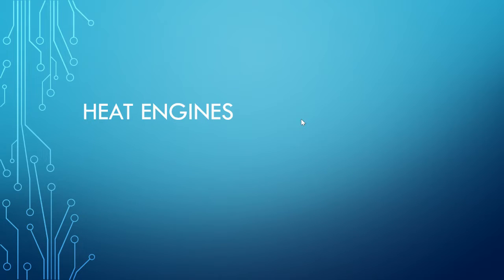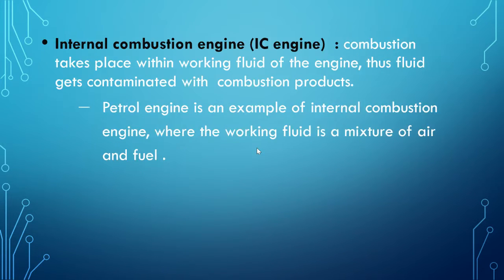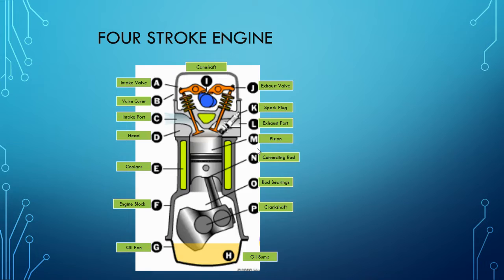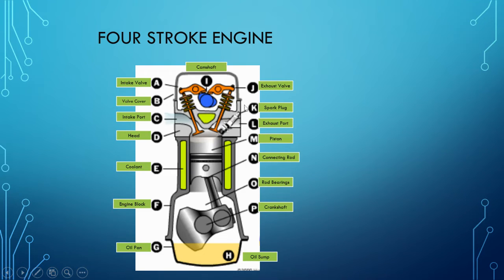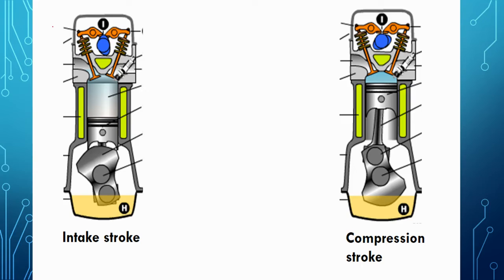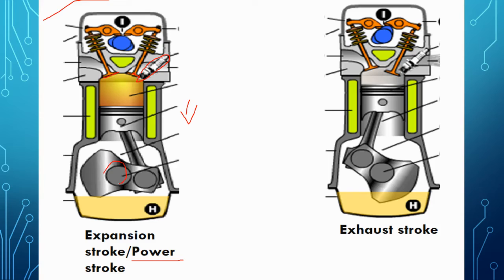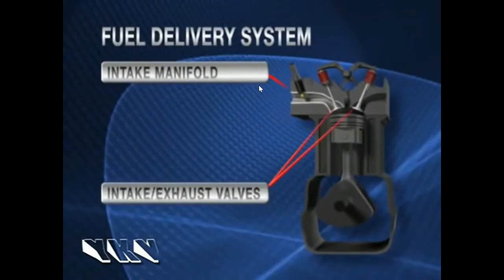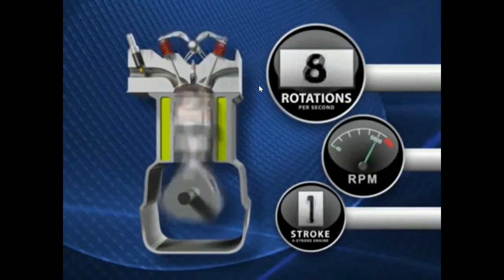HEAT ENGINES ( SPEED UP)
heat engine is a system that converts heat to mechanical energy, which can then be used to do mechanical work.